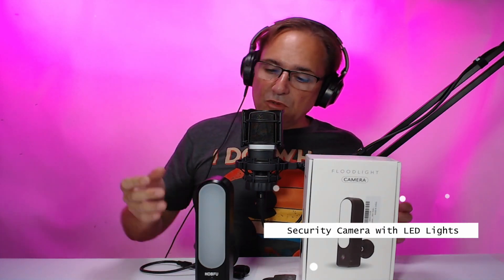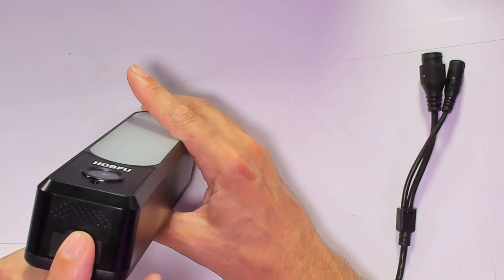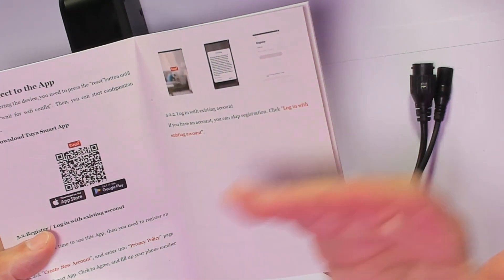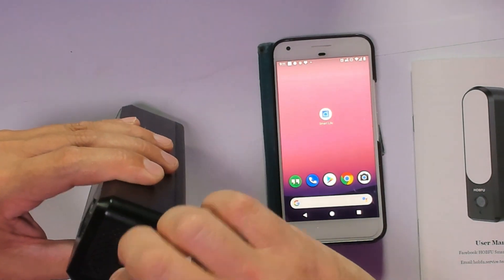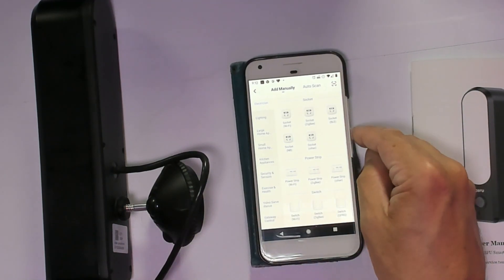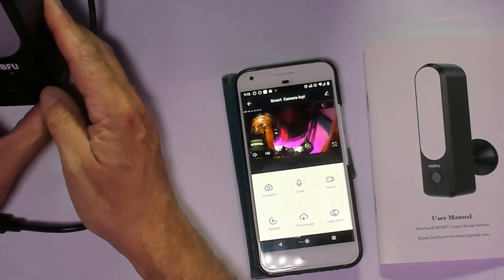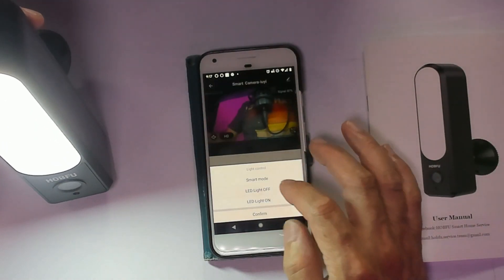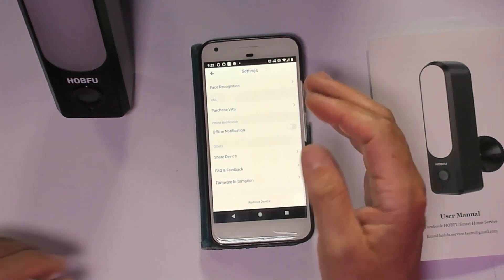HD 1080P security camera with floodlight works with Alexa, WiFi camera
Security Camera with LED Lights, Work with Alexa, HOBFU WiFi Floodlight Camera, 1080P HD Outdoor Surveillance Camera, 2-Way Talk, 30m Night Vision, IP66 Waterproof, Motion-Activated and Siren Alarm.

Security Camera with LED Lights